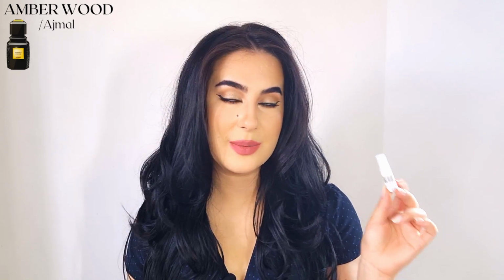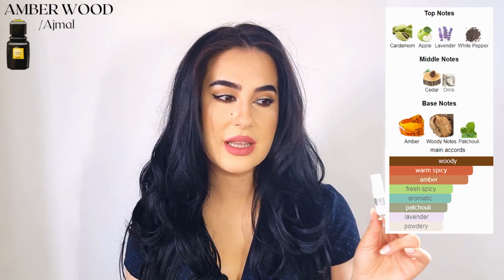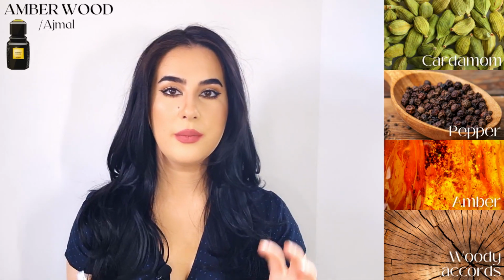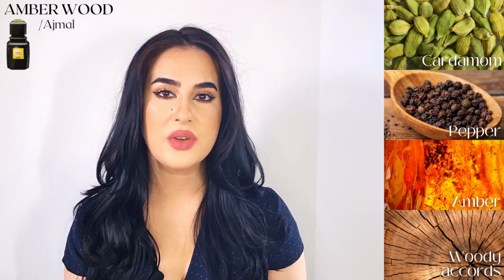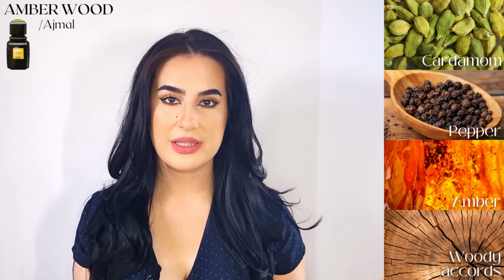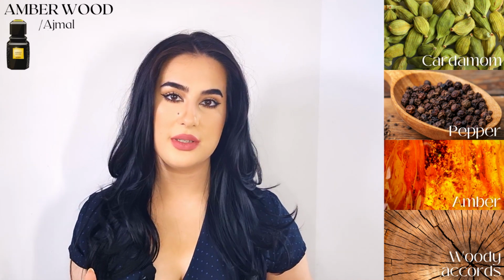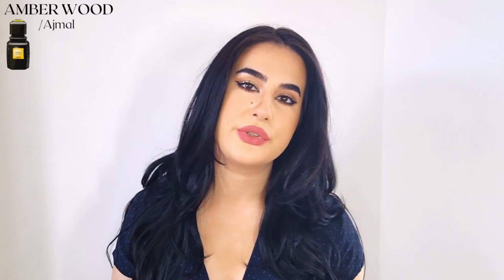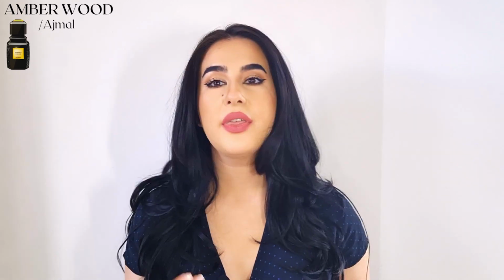WORTH IT? AMBER WOOD BY AJMAL REVIEW | Luxury Middle Eastern Fragrances 2022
If you've been watching my videos you might know that Rose Wood by Ajmal is one of my all time favourite fragrances and the W series from Ajmal is my favourite line from them. Today I am sharing my thoughts on Amber Wood and I will let you know what I overall think about the fragrance. Let me know if you've tried it.

TIMESTAMPS
00:00 Intro
02:03 Review - scent profile, notes, performance, gender
10:21 Outro

FRAGRANCES MENTIONED:
Amber Wood by Ajmal
Rose Wood by Ajmal
Incense Wood by Ajmal

Take care,
L.